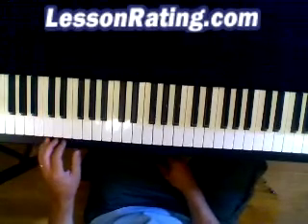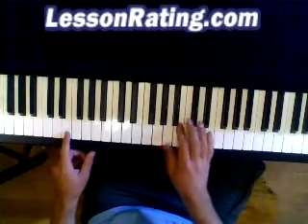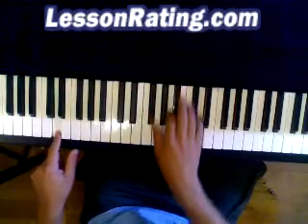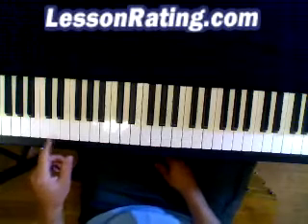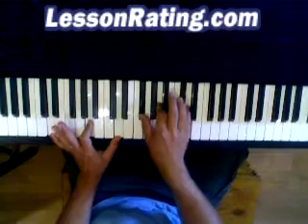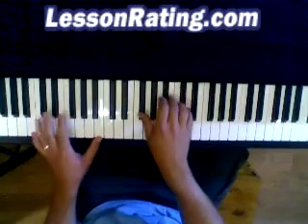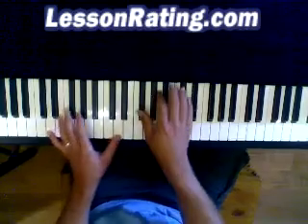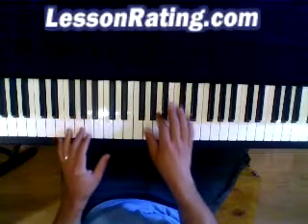Michael Buble Everything - Lesson Part 1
Michael Buble - Everything Part 1

Our music teachers rate the top online piano courses. Our music teachers rate the top online piano courses.